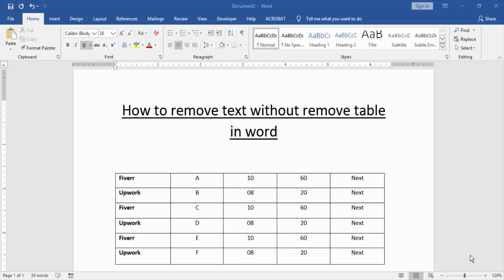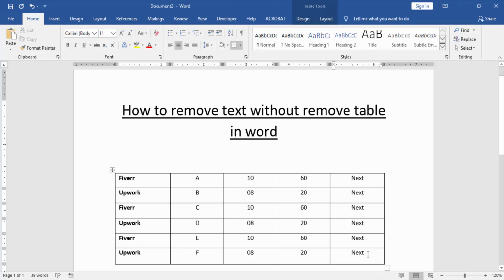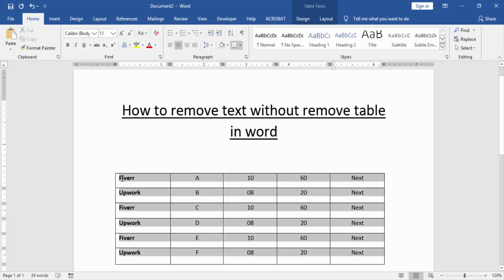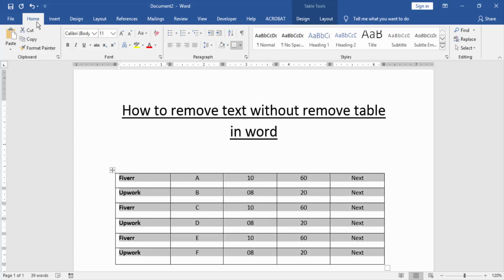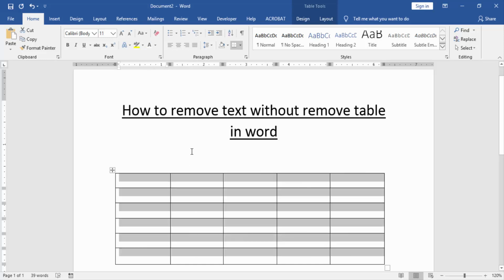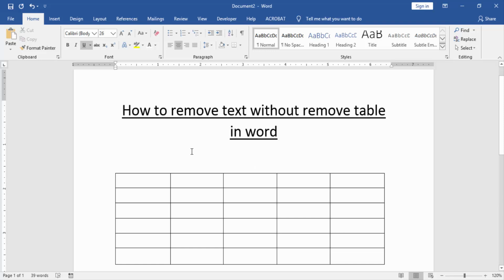How to remove text without remove table in word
In this video I will show you, How to remove text without remove table in word. Let's get started.